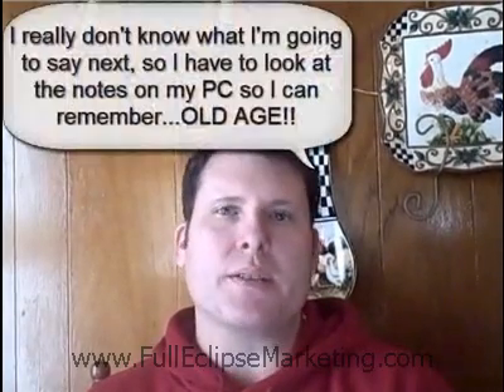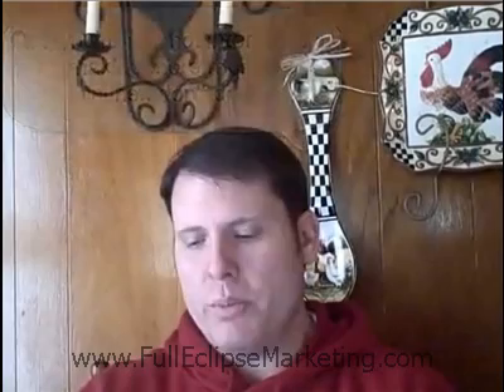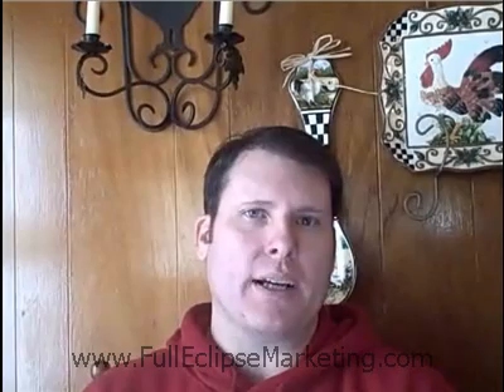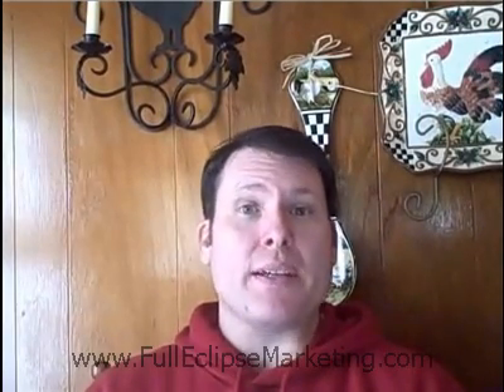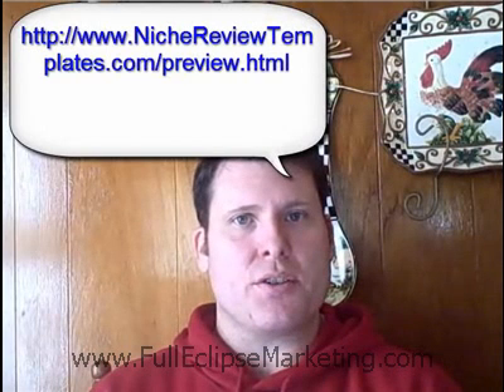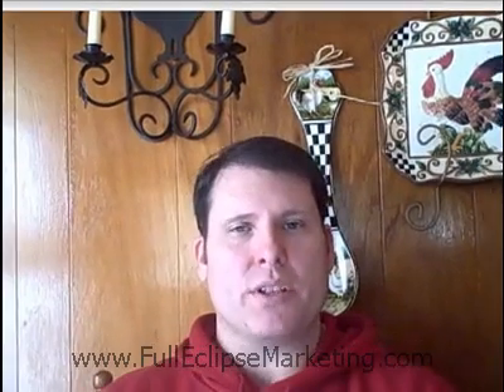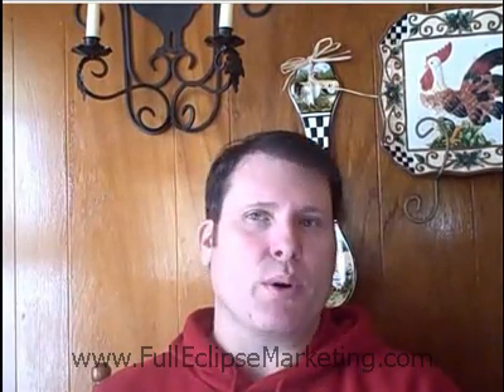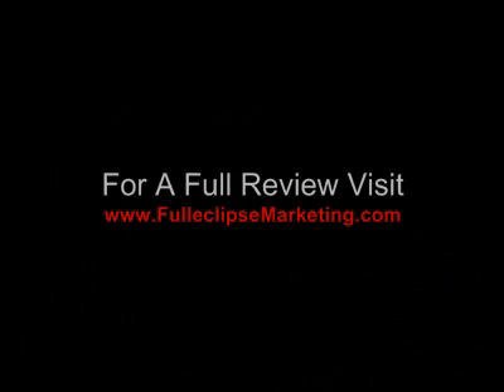Niche Review Templates HOT NEW MEMBERSHIP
Niche Review Templates will be launching Nov 18th at 12 Noon Central.  Get on this list for extreme bonus and for a low cost deal.